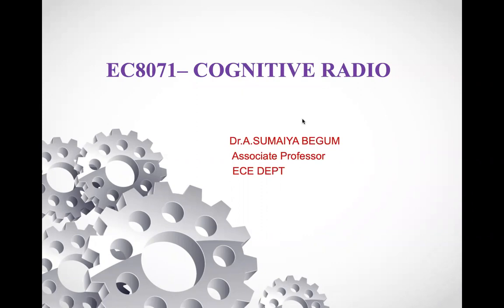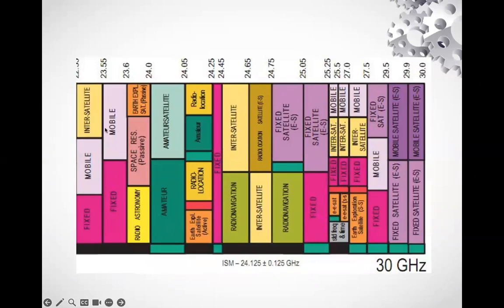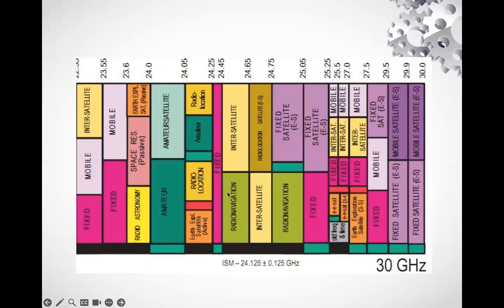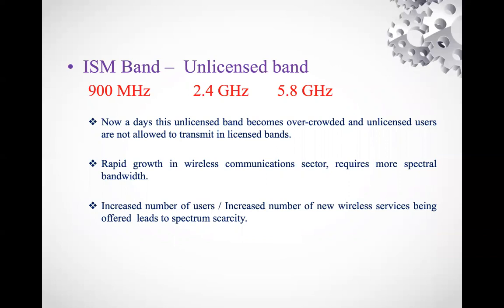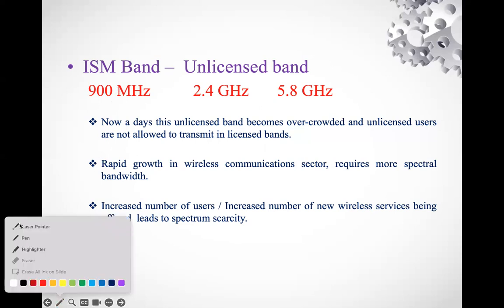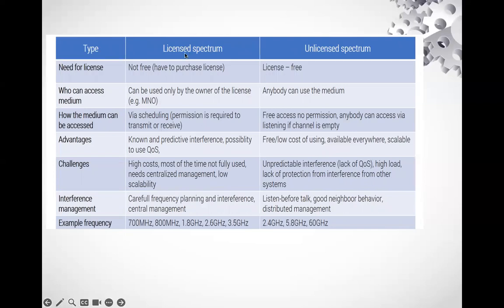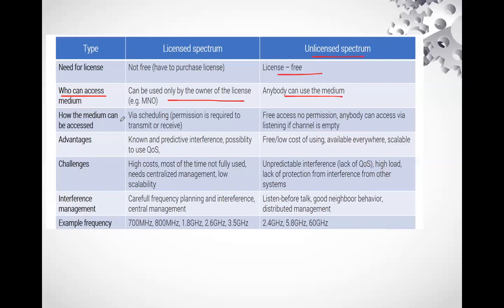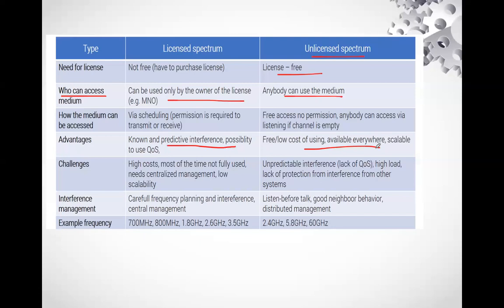Licensed and unlicensed spectrum